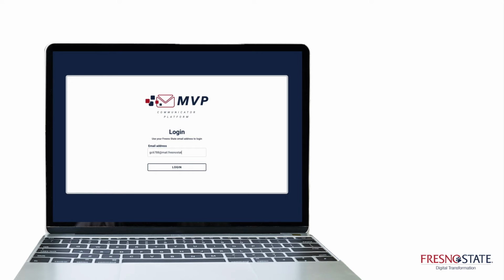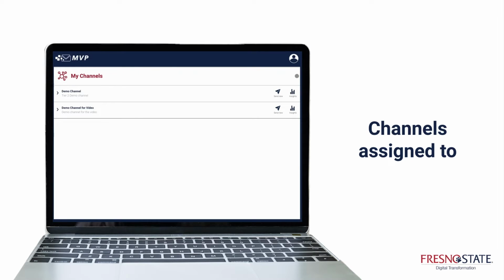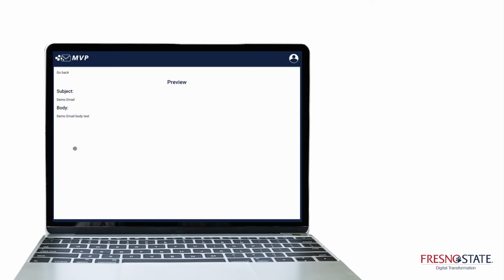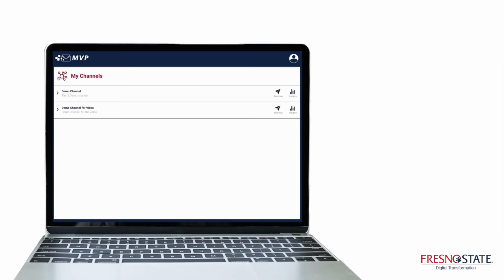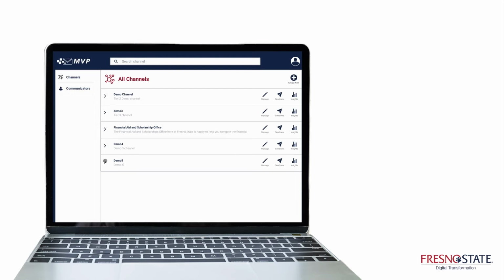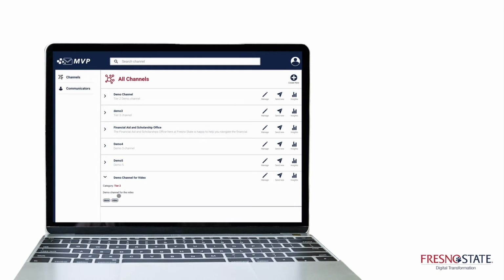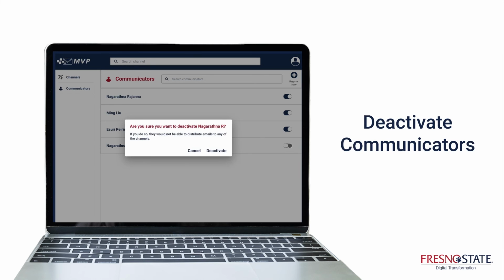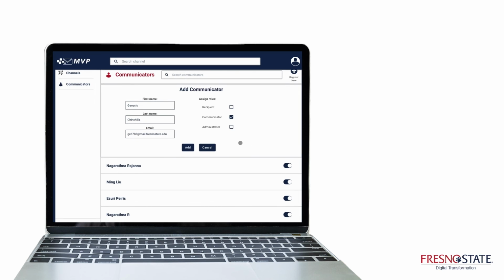MVP Adminandcomm 2 0